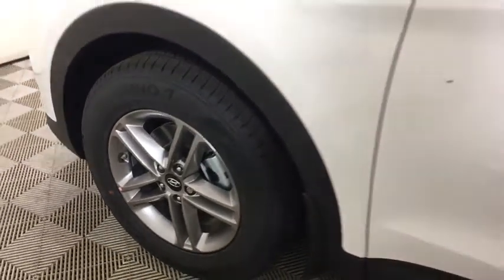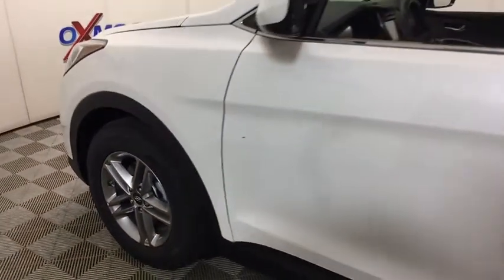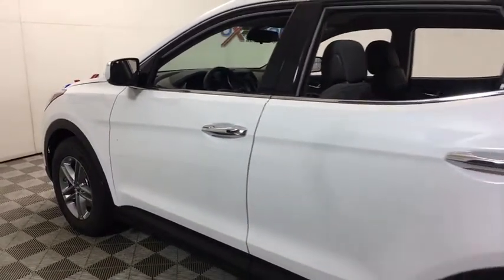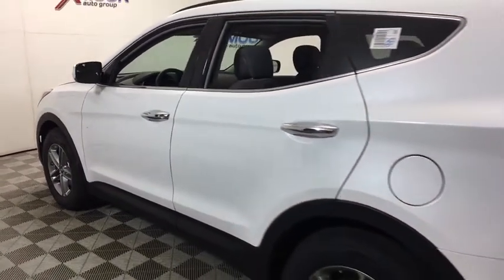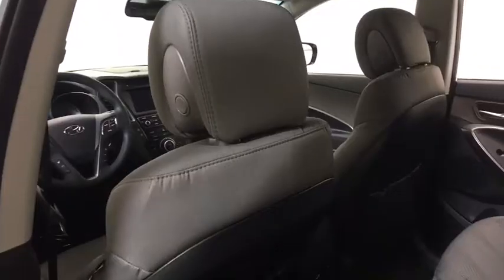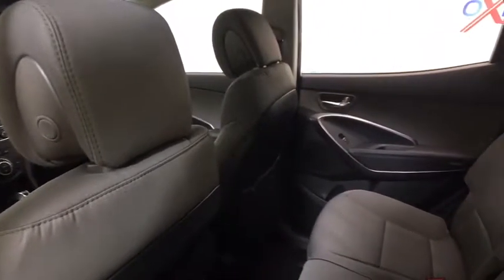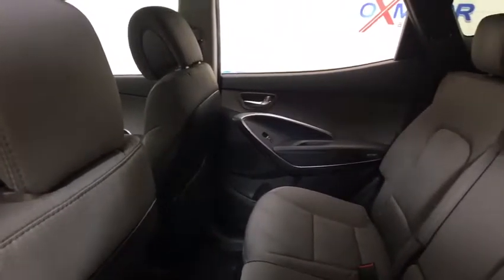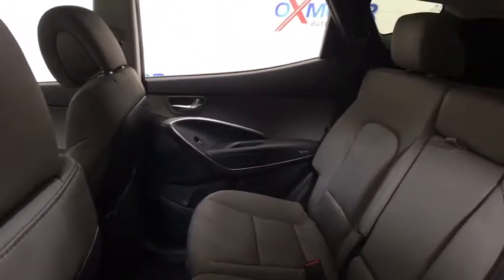2018 Hyundai Santa Fe Sport Louisville, Lexington, Elizabethtown, KY, New Albany, IN, Jeffersonville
Pearl White N 2018 Hyundai Santa Fe Sport available in Louisville, Kentucky at Oxmoor Hyundai. Servicing the Lexington, Elizabethtown, KY, New Albany, IN, Jeffersonville, IN area.
2018 Hyundai Santa Fe Sport  - Stock#: H10934 - VIN#: 5NMZUDLB1JH104451

Oxmoor Hyundai
8107 Shelbyville Rd

2018 Hyundai Santa Fe Sport 2.4 2.4L Value Package 02, ABS brakes, Dual Zone Automatic Temperature Control, Electronic Stability Control, Fog Lights, Heated Dual Power Side Mirrors, Heated Front Seats, Illuminated entry, LED Daytime Running Lights, Low tire pressure warning, Option Group 02, Power Driver Seat w/Lumbar Support, Power Windows w/Front Auto Up/Down, Proximity Key Entry w/Push Button Start, Radio: AM/FM/SiriusXM/CD/HD/MP3 Display Audio, Remote keyless entry, Roof Side Rails, Traction control. 26/20 Highway/City MPG brVehicle Stability Management (VSM) w/ Traction ControlbrABS w/ Electronic Brake-Force Distribution & Brake AssistbrDownhill Brake Control & Hillstart Assist ControlbrFront, Front Side Impact, Side-Curtain & Driver's Knee AirbagbrTire Pressure Monitoring System & Rearview CamerabrPOWERTRAIN TECHNOLOGYbr2.4L Gasoline Direct Injection (GDI) 4-Cylinder Enginebr185 Horsepower @6,000 rpm / 178 lb-ft Torque @4,000 rpmbr6-Speed Automatic Transmission with SHIFTRONICbrActive Cornering Control AWD w/ AWD Lock; Drive Mode SelectbrEXTERIORbr17 Alloy Wheels & (P)235/65R17 TiresbrDaytime Running Lights & LED Headlight AccentsbrRear Window Wiper; Bodycolor Rear Spoiler w/ LED Brake LightsbrAutomatic On/Off Headlights; Windshield Wiper De-IcerbrDual Power Side Mirrors w/ Driver Blind Spot MirrorbrSolar Front Glass & Privacy Rear GlassbrTrailer Prep Package (Pre-Wiring)brCOMFORT & CONVENIENCEbrRemote Keyless Entry System w/ Alarm & Illuminated IgnitionbrYES Essentials Stain Resistant Cloth Seatsbr40/20/40 Split-Folding Rear SeatsbrAir Conditioning w/ Cabin Air Filter & 2nd-Row VentsbrPower Door/Liftgate Locks & Windows w/ Dr. Front Auto-DownbrSunvisors & Illuminated Vanity Mirrors w/ ExtensionsbrTilt & Telescopic Steering Wheel w/ Audio, Cruise & Phone CtrlsbrAM/FM/CD/MP3 w/ iPod/USB/Aux Input JacksbrBluetooth Hands-Free Phone SystembrAll Rebates included in pricing. Some buyers will not qualify for all rebates. Price includes: $3,500 - Retail Bonus Cash. Exp. 06/04/2018